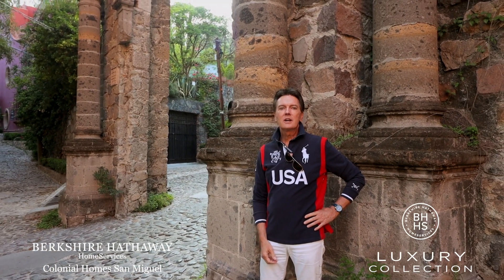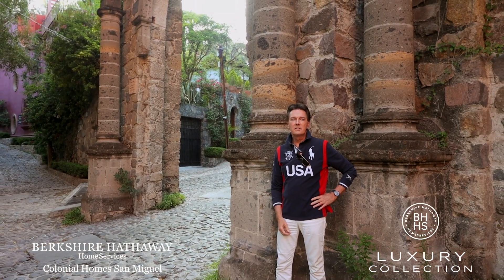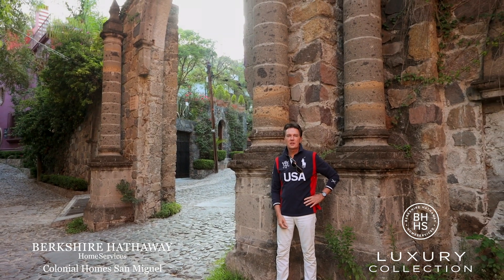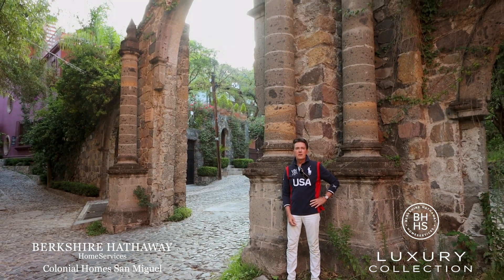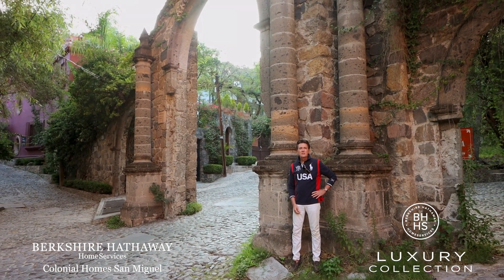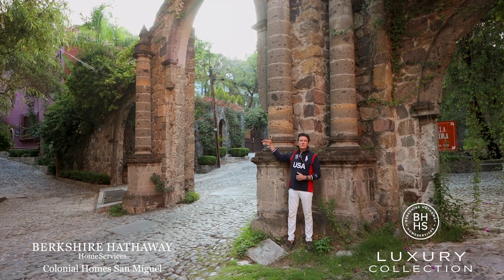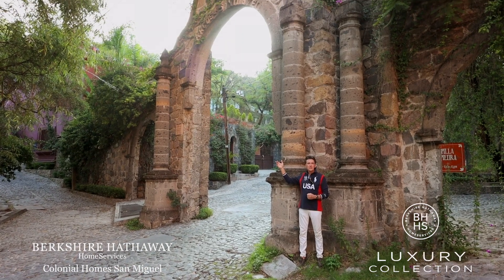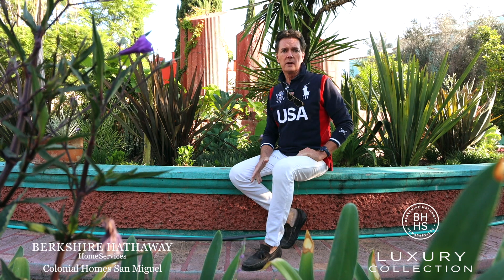Atascadero - San Miguel de Allende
Real Estate Neighborhood Review of:
Atascadero, San Miguel de Allende, Mexico

Once a huge horse ranch, this eastern neighborhood was originally developed in 1960 and proved equally popular with wealthy Mexican Nationals and expats alike and price ranges here are now similar to Balcones. A quiet, sprawling all-residential neighborhood, homes here can often offer better value—more land, more square footage—for the trade-off of being uphill (i.e., not an easy walk) with few city vistas, save for the neighborhood’s western edge. Lawns and sometimes swimming pools are not uncommon here, and the quiet solitude makes your nightly dog walk a joy. Thinking of movin’ on up to the east side? Come take a tour of Atascadero and enjoy your piece of the pie!